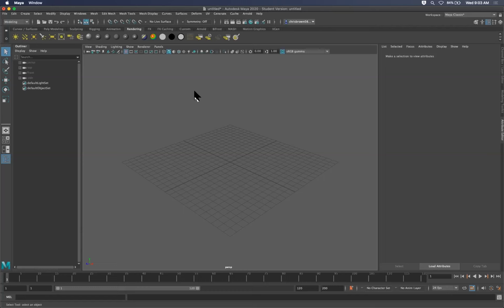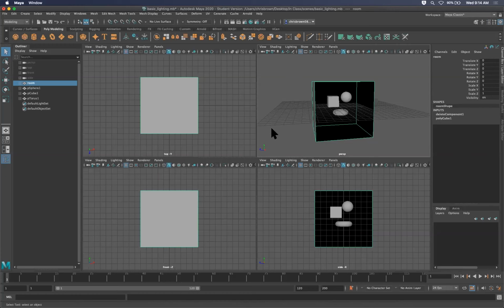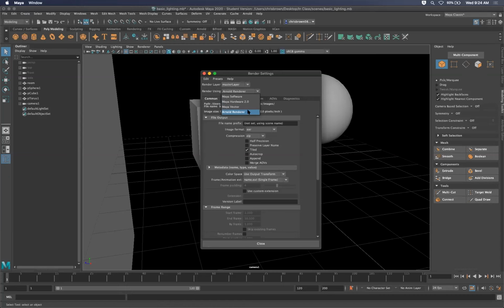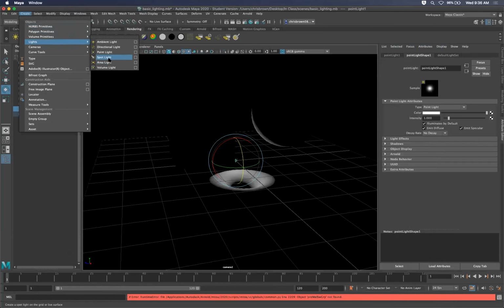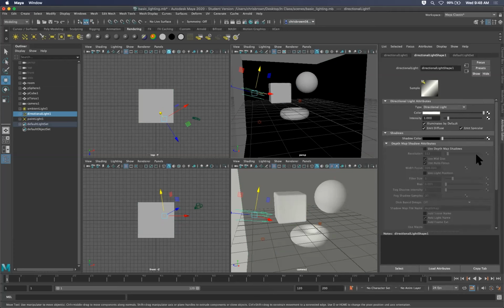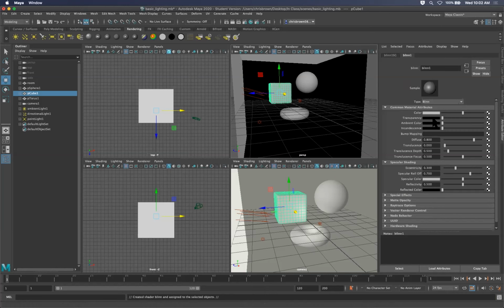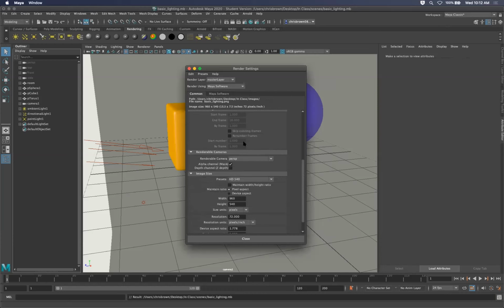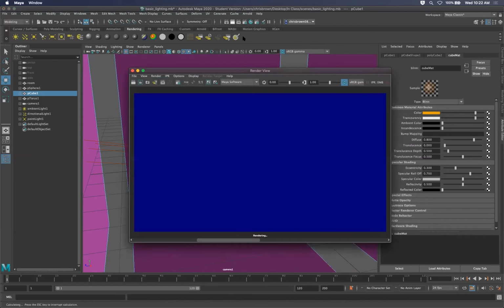3D Generalist Basics with Autodesk Maya – Chapter 5 of 14: Software Lighting & Rendering